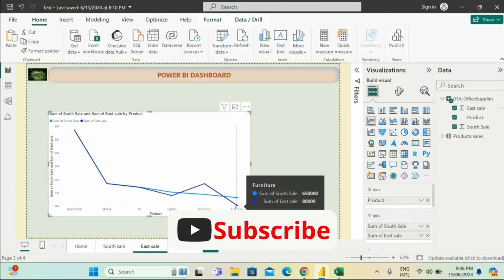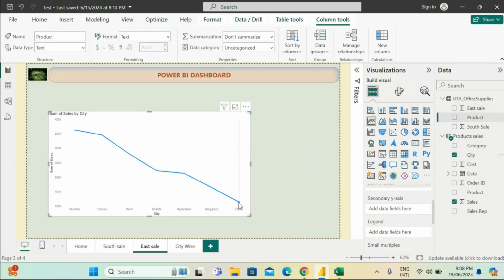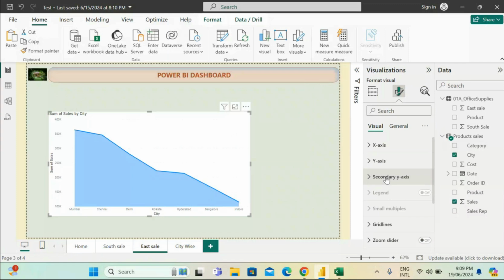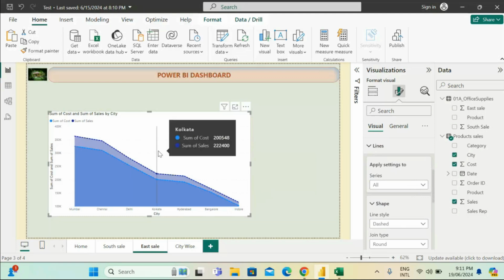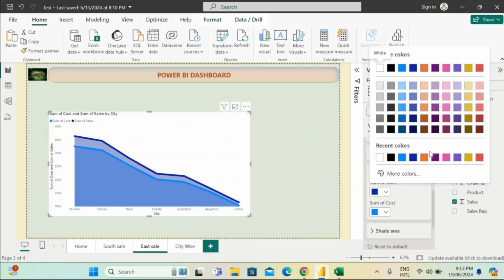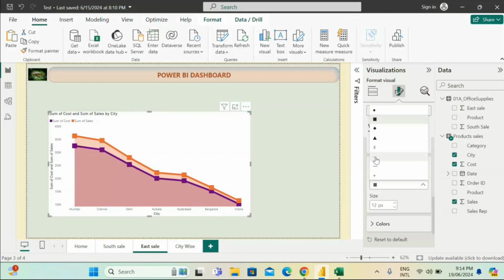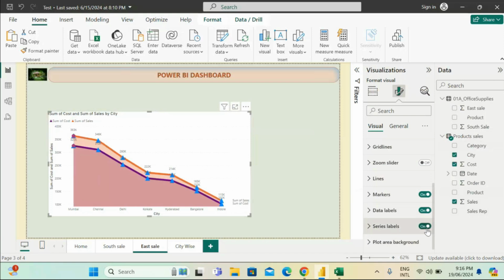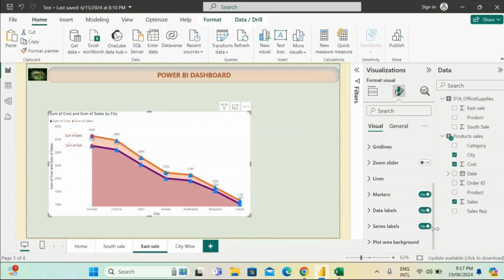Create Stunning Line Charts in Power BI | Step-by-Step Tutorial for Beginners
"Discover the power of line charts in Power BI with our easy-to-follow tutorial! This beginner-friendly guide will take you through the process of creating and customizing line charts, one of the most essential tools for data visualization in Power BI. Learn how to effectively showcase trends and patterns in your data, enhancing your data analysis skills.